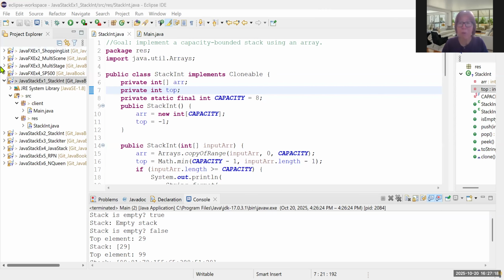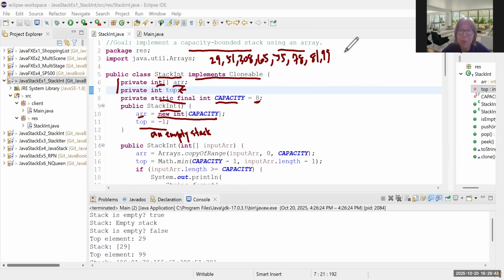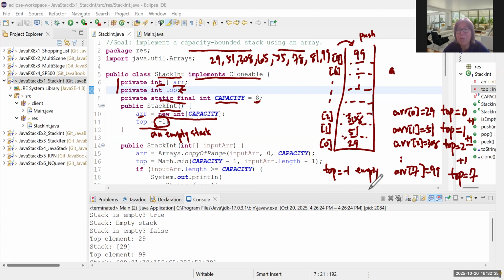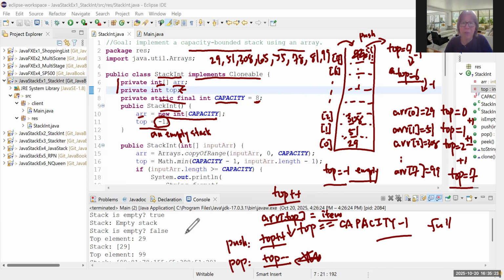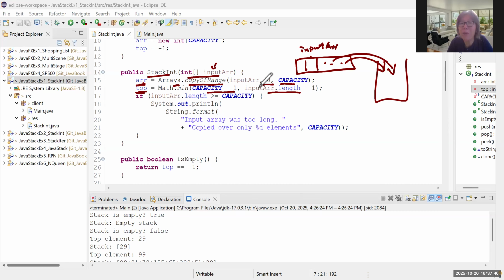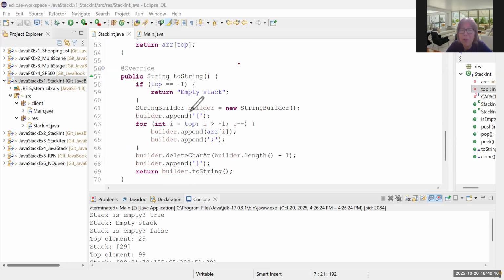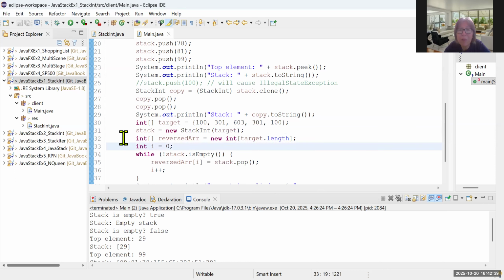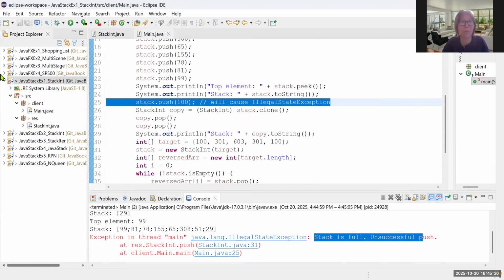Book Java OOP and Data Structures Chapter 12 Video 2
Chapter 12 Video 2: Capacity-bounded stack implemented with array